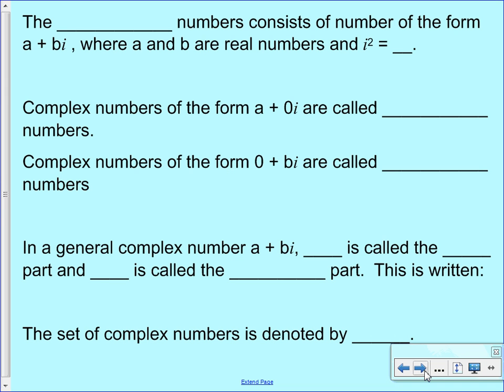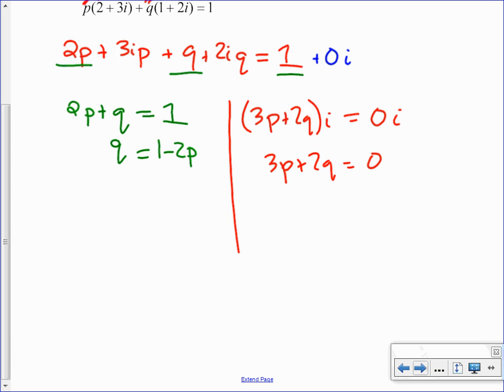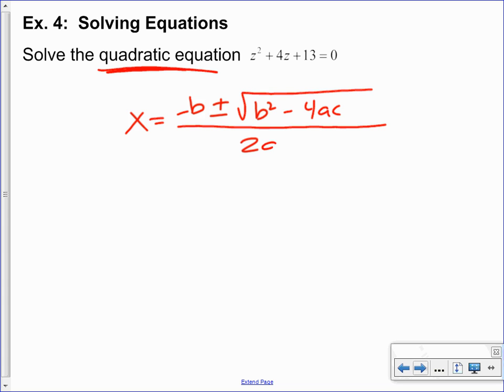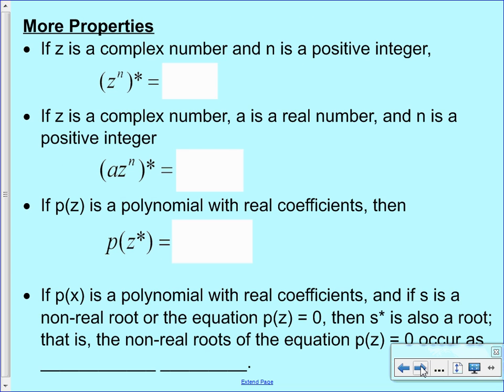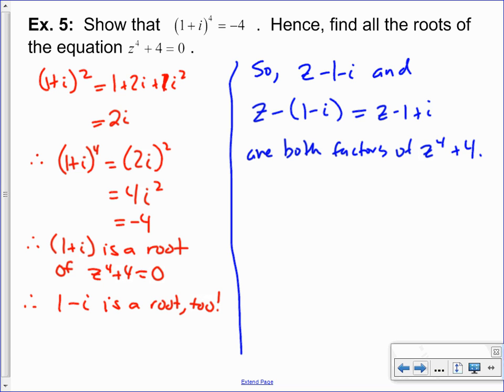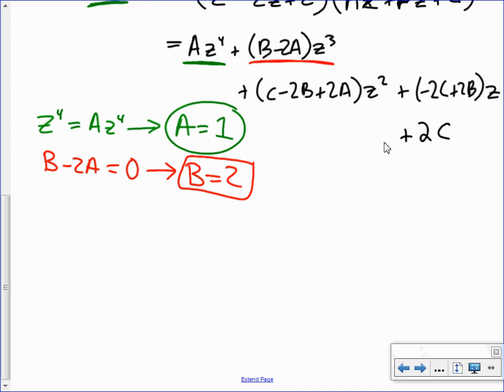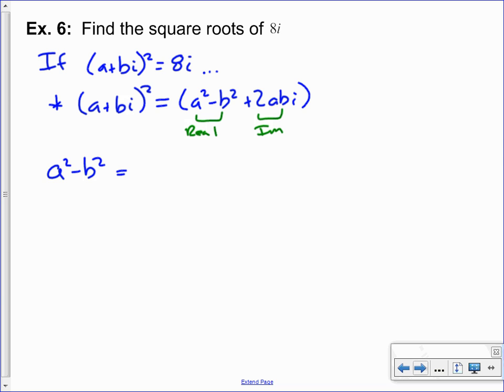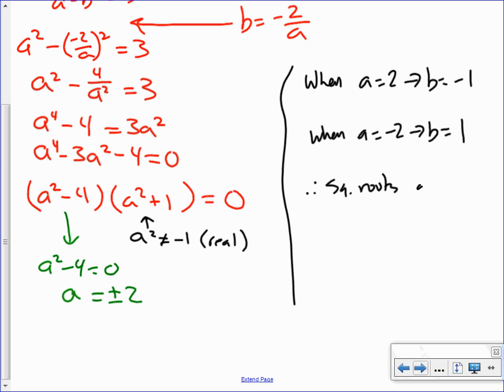IBMHL Ch 32 Complex Numbers